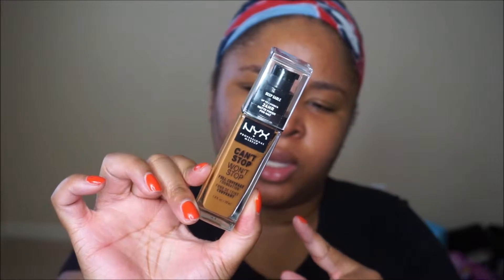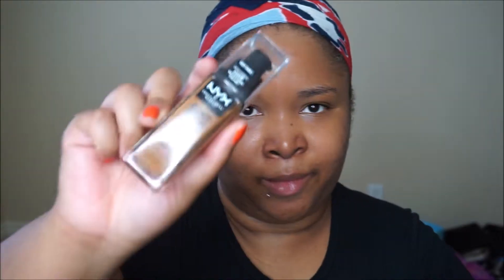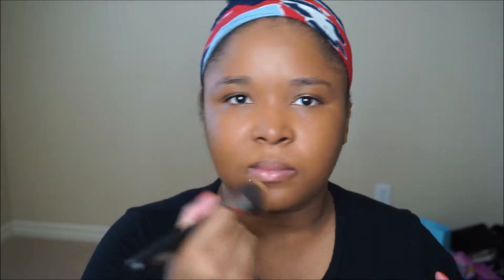FoundationFriday // NYX Can't Stop Won't Stop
Hey loves, I’m back with a new Foundation first impression. I decided to try out the NYX Can’t Stop Won’t Stop foundation and concealer on this video. And so far I’m loving them. Definitely recommend you checking them out if you haven’t already.

☆ FTC - Items featured in this video were purchased with my own money or received as gifts for my own personal use. Items marked with [*] were received as gratis from work. Or they were sent to me complimentary for review, which will be stated in the above video. All thoughts of are my own and will continue to be honest.